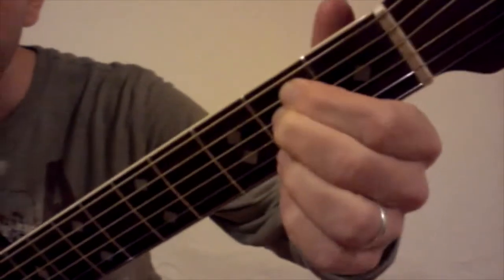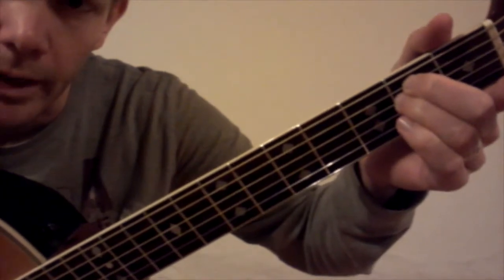Learn to play "A Horse With No Name" - Easy Songs Using 4 Chords or Less #01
A Horse With No Name (America)

||:  Em  /  /  /  | D6/F#  /  /  /  :||

Below are the chords spelled out. The leftmost number represents the LOW E string and the rightmost the HIGH E string. *** I apologize for skipping the D string and saying G string twice as I spelled the chord out in the video!! Please refer to the chord below for clarity.

Em
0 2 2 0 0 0

D6/F#
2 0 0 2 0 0

Easy Songs Using 4 Chords or Less - Video Series is intended for Upper Beginner - Advanced Intermediate Players who are looking to expand their repertoire of simple, fun, and well-loved songs.

BOOKS:

“Single String Songs Vol. 1”

“Single String Halloween Songs”

(search: John Henry Sheridan)